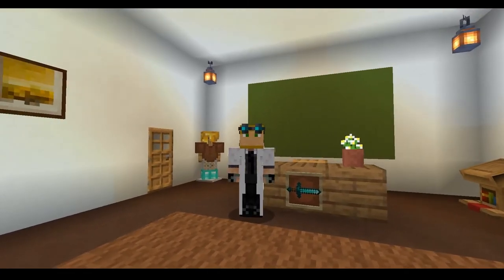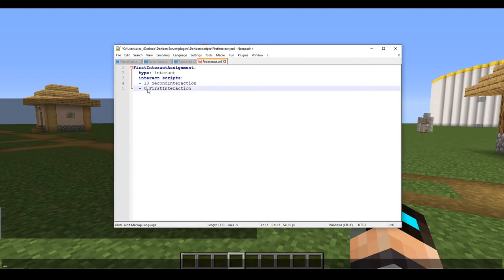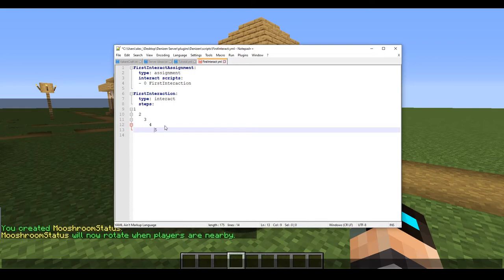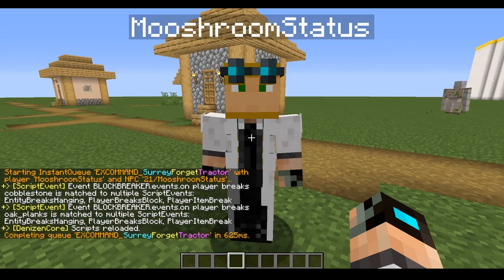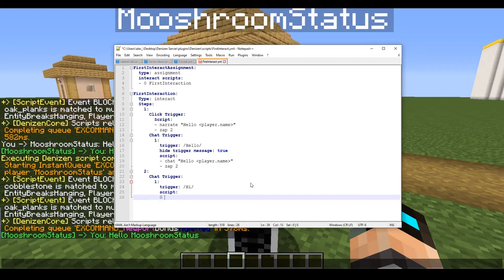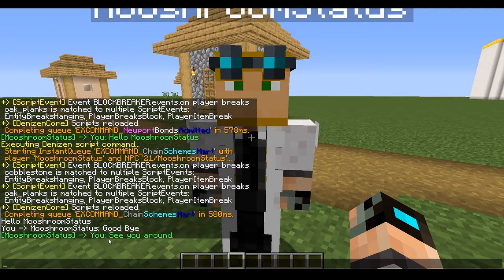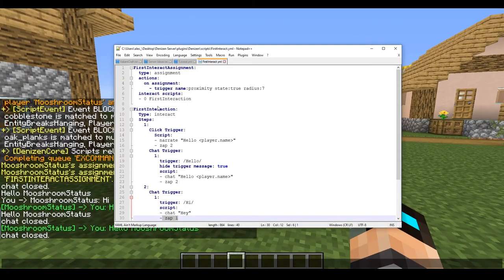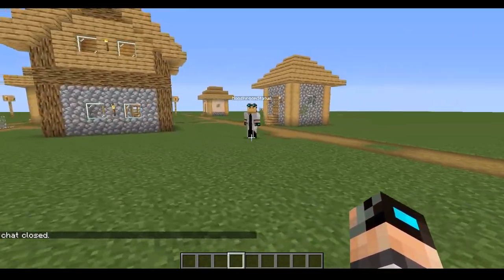[Deprecated] Your First Interact Script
Hello everyone! So glad many of you could join me in this series about the fantastic Denizen scripting plugin! This series is going to be pretty lengthy, and maaaaaaybe not as exciting as my Mythic Mobs tutorials, BUT, there is a lot to be covered and a lot of big fish to fry! Hopefully I'll be able to give you all tons of insight on the things you can do with this plugin!

'Easy Stroll - Intro B'
Jay Man - OurMusicBox